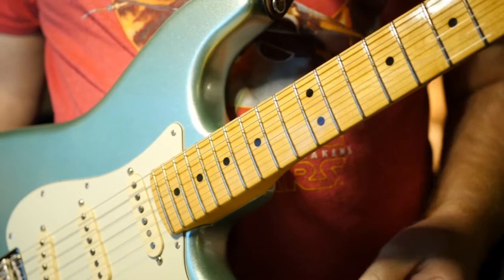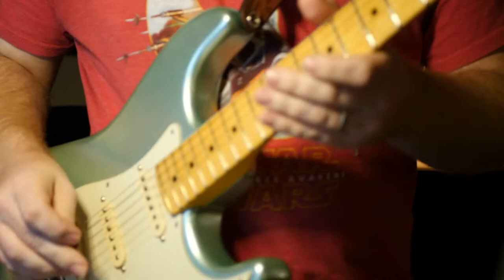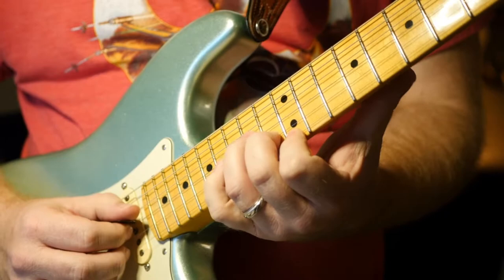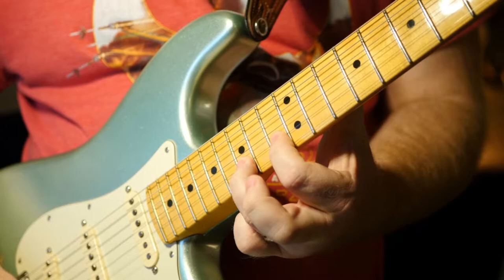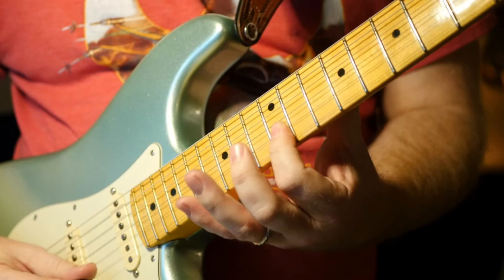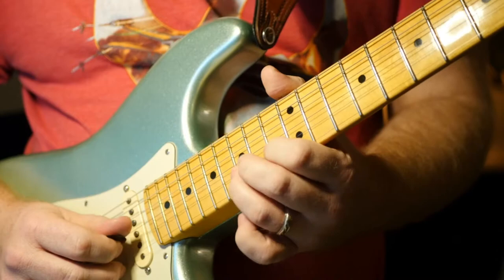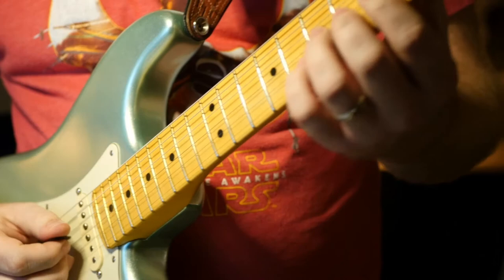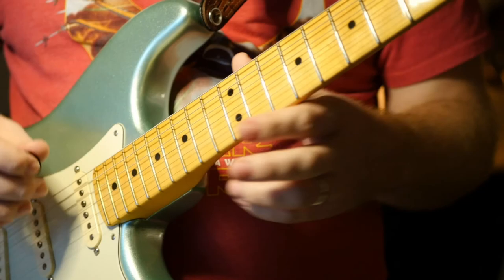How to Play Matthew Scott's Solo from the Paul Davids Collab Video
Hey, I hope this helps you get in the ballpark.  Let me know what errors you see, and if you'd like the tab, I can try to work it up.

Cheers!

I used Rhett Shull's RS 64 Ace 30 I just switched the overdrive to be the Tube Screamer (Scream 808).  You can get close with the Essex A30 and Cave Reverb if you don't have Rhett's IR.